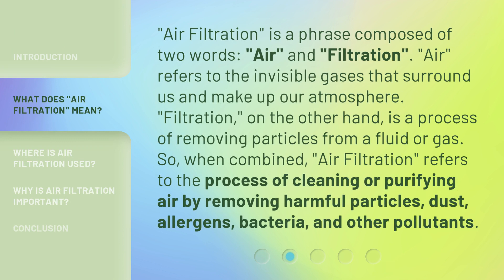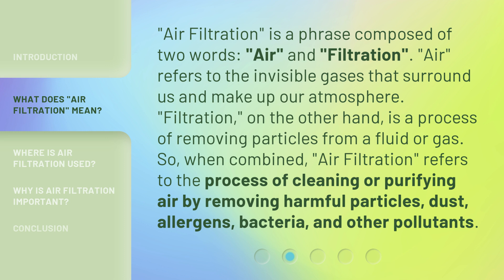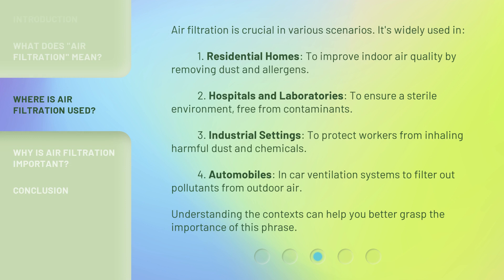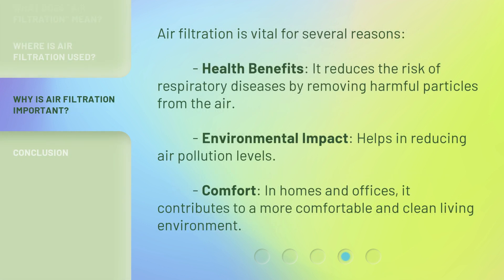Understanding "Air Filtration": A Simple Guide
00:00 • Introduction - Understanding "Air Filtration": A Simple Guide
00:32 • What Does "Air Filtration" Mean?
01:08 • Where is Air Filtration Used?
01:49 • Why is Air Filtration Important?